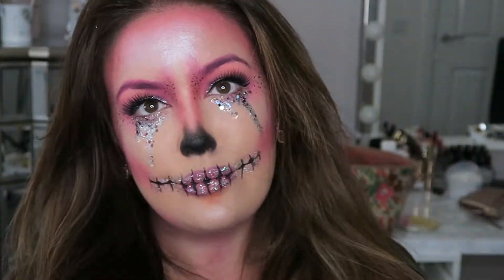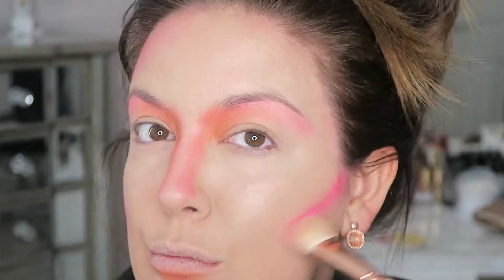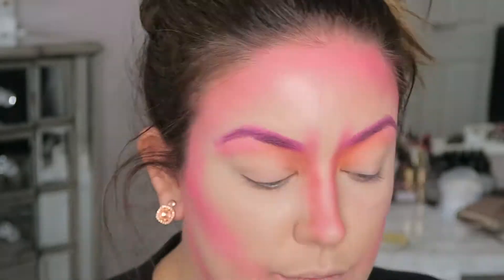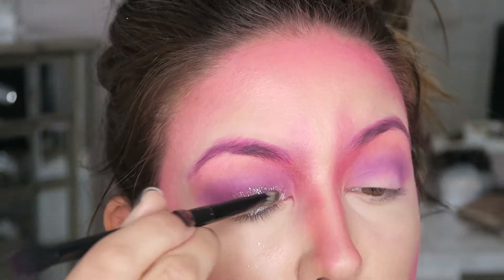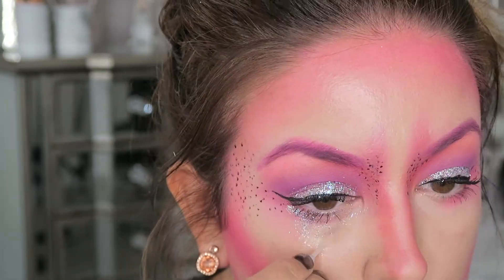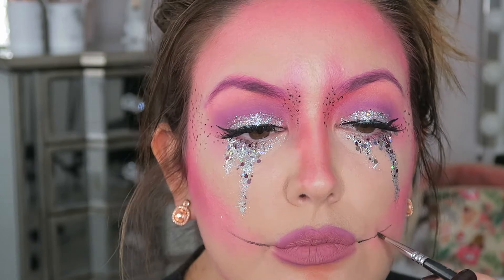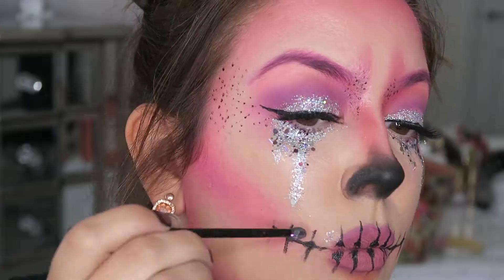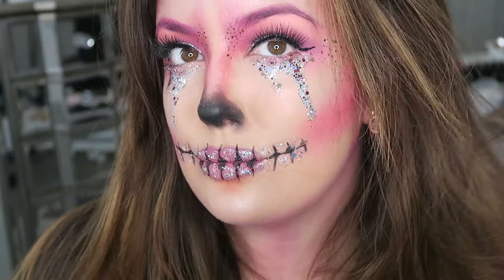Pink glitter candy skull - cheap easy halloween look!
I edited in a mega rush to get it up before halloween - sorry guys - enjoy! Will link some products tomo eve!! xxx